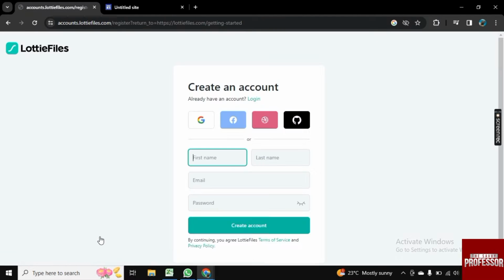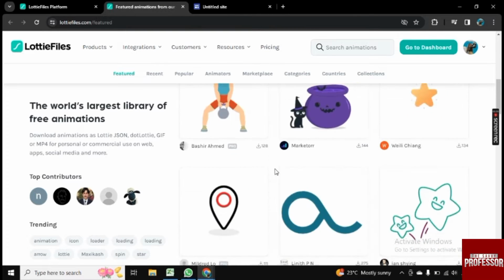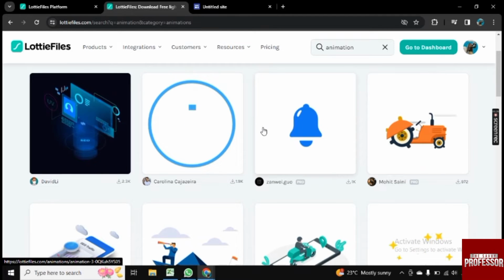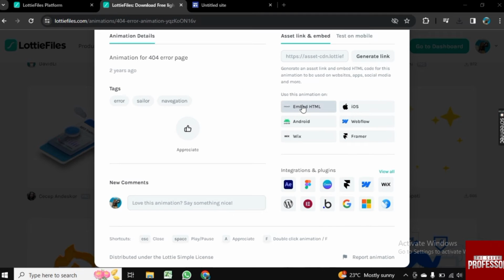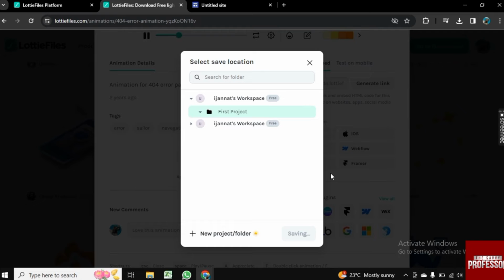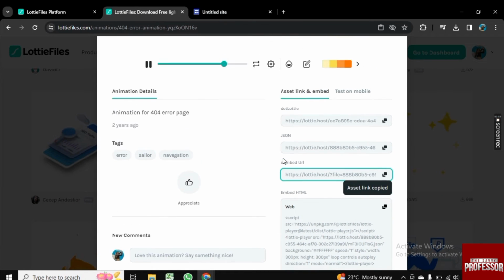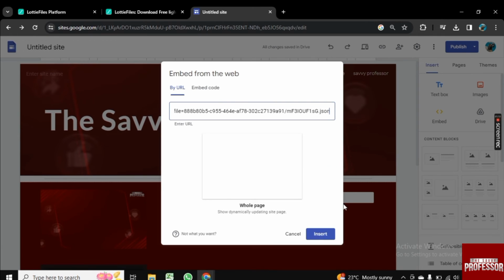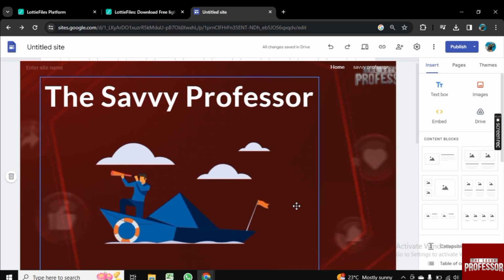How to Add Animation in Google Sites (How to Embed Animation in Google Sites)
How to Add Animation in Google Sites (How to Embed Animation in Google Sites). In this tutorial, you will learn how to add animation in google sites.